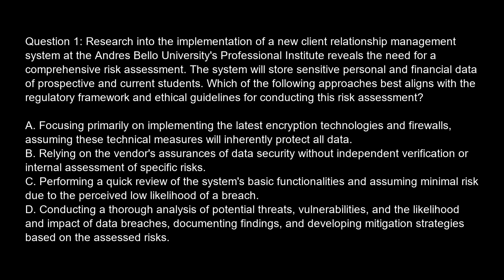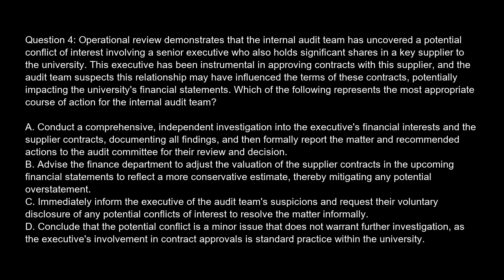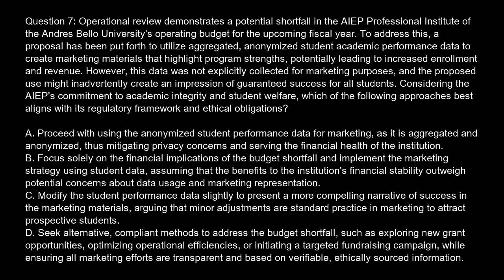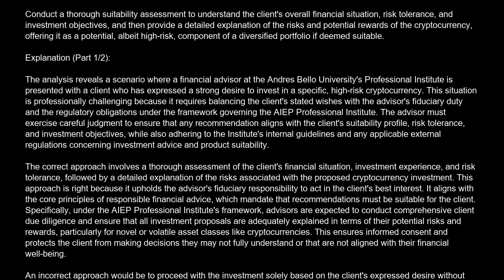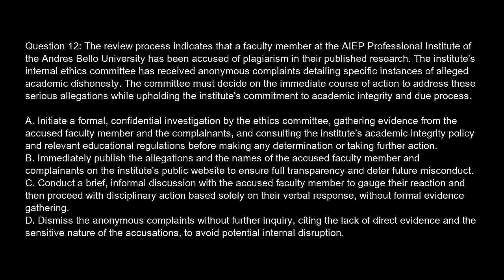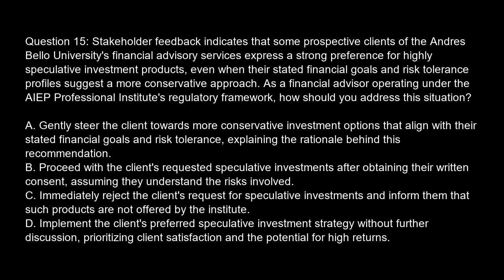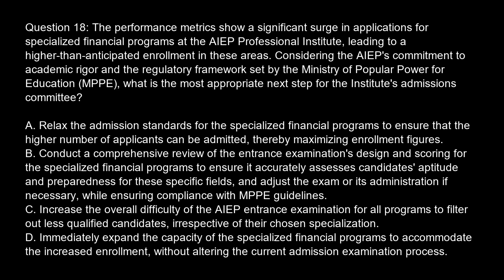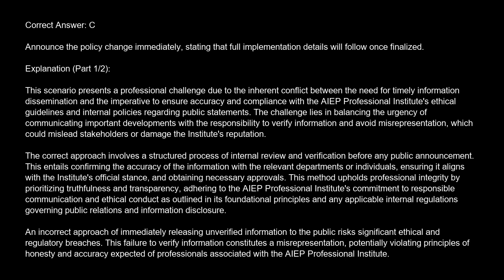AIEP Professional Institute of the Andres Bello University Entrance Exam Free Practice Test And Answ